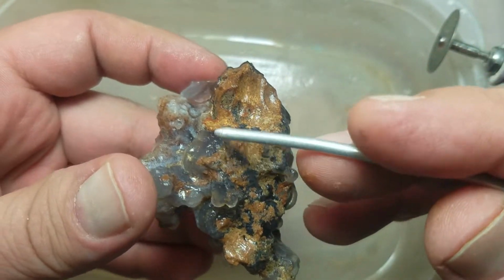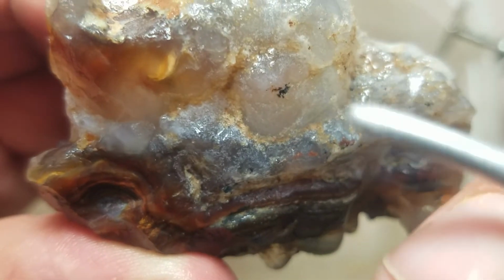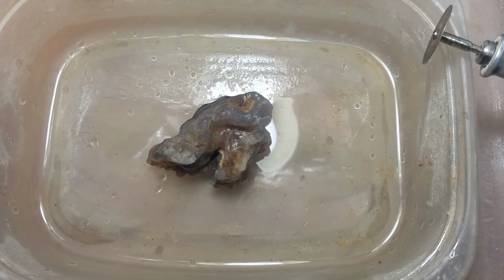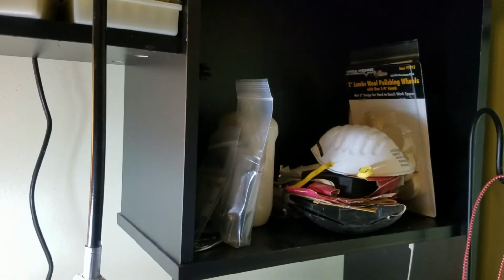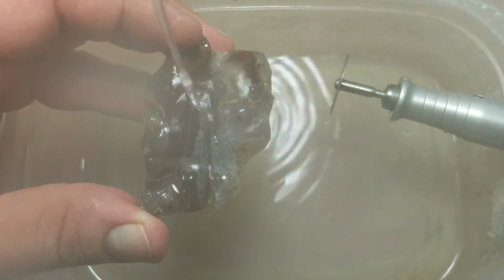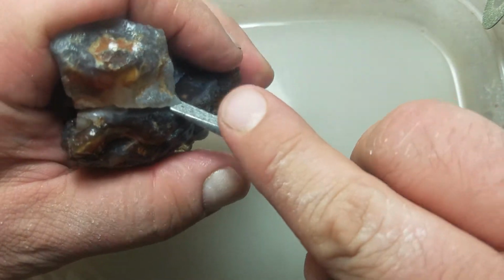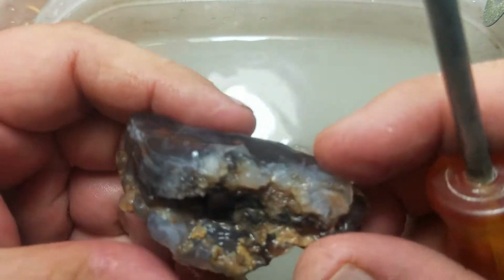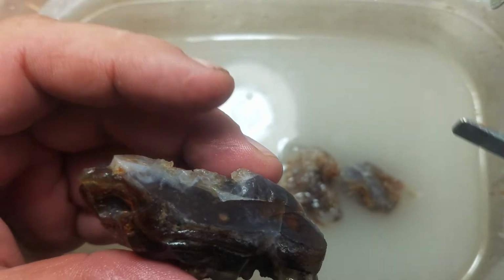Fire Agate Tutorials ~ Aguascalientes Fire Agate - Start to Finish- Part 2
Hi again,
 Trying to work this one all the way through for you. I'm going to continue showing progress shots as I go.